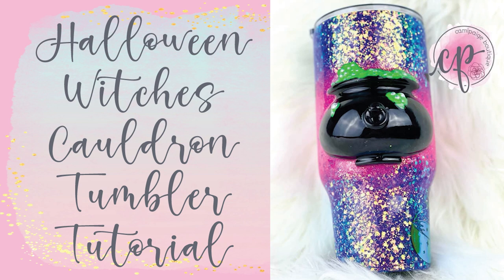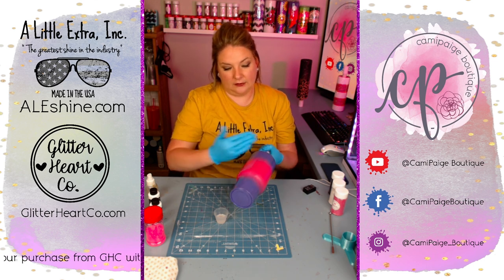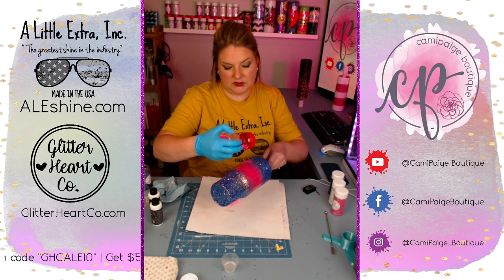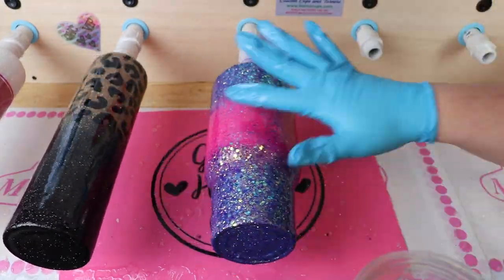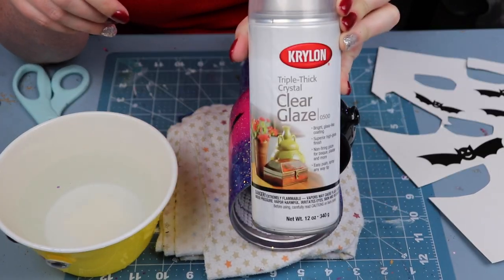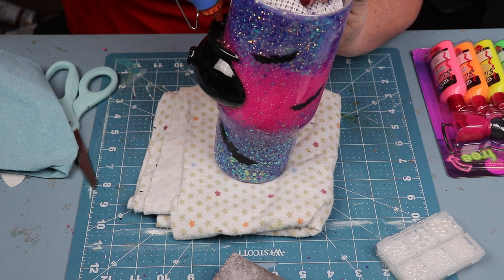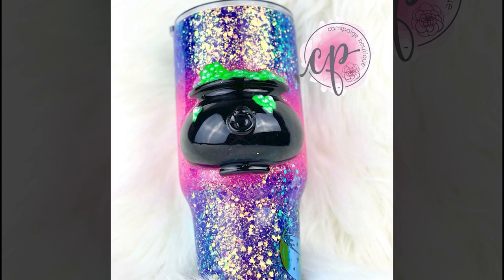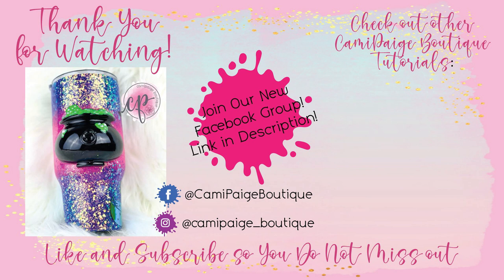Halloween Witches Cauldron Tumbler Tutorial - CamiPaige Boutique Custom Tumblers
This tutorial is a great 3D Tumbler Option for those who are interested in dabbling in 3D tumbler designs. This design is a more whimsical approach to Halloween instead of spooky so that this cup can be taken to any Halloween Celebration. All of the products I used are listed below to make it easy to purchase if you are interested. Happy crafting and I can't wait to see what you create if you are inspired by this tutorial.

For your chance at all the amazing prizes and giveaways getting ready to happen.

Tumbler:
True 32 Tumbler from The Steel Magnolia

Spray Paint:
InfraRed from Montana Black
Gloss Grape Rustoleum 2X UltraCover Paint+Primer

Vinyl:
Permanent Holographic Opal Craft Vinyl

Waterslide Decals:
Hiipoo Waterslide Decal Paper:

Pearls:
White Pearls Half Round Flatback Semi Pearls